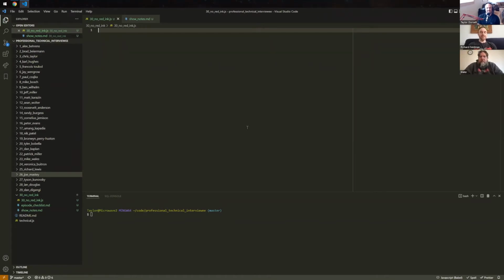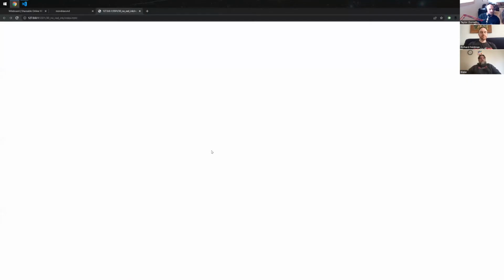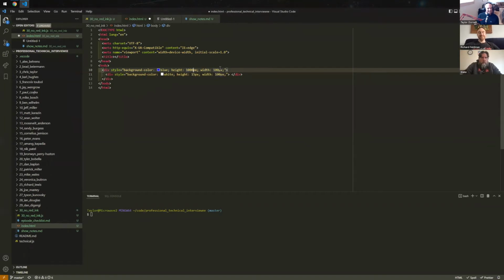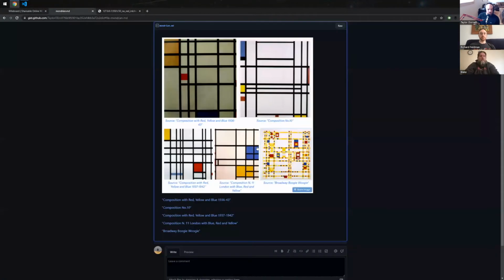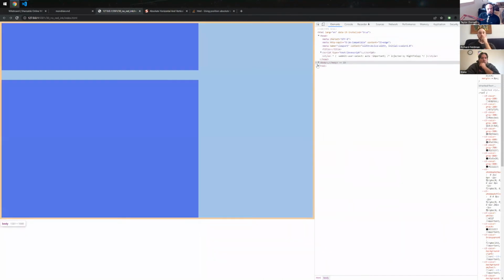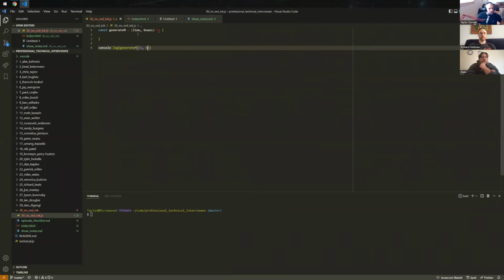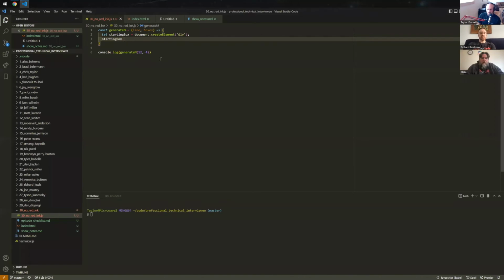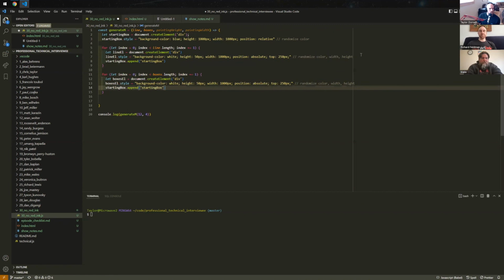Episode #30.5 - Blake Thomas & Richard Feldman - Professional Technical Interviewee w Taylor Dorsett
My guests today are Blake Thomas and Richard Feldman. They both work at NoRedInk. Blake is the VP of Engineering and Richard is the Head of Open Source. They have hired a large number of engineers over the last year and are continuing to scale NoRedInk.

Guests: Blake Thomas and Richard Feldman of NoRedInk

Episodes released on the first four Thursdays of each month.

Host: Taylor Owen Dorsett

Editor: Dustin Bays